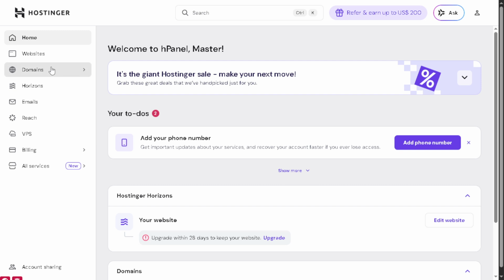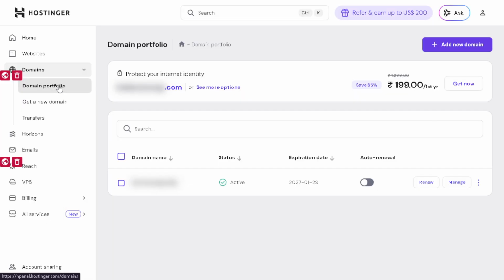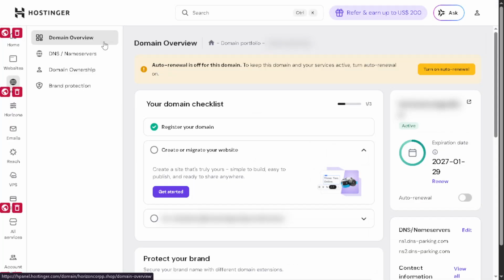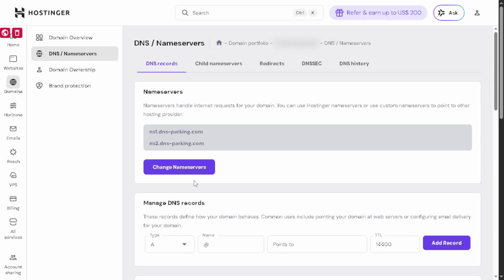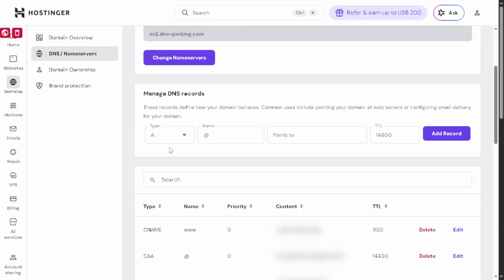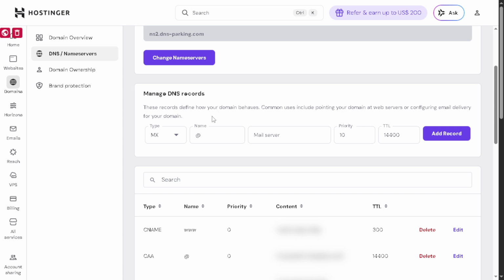How to Fix Hostinger Email Not Sending or Receiving (2026 Guide)